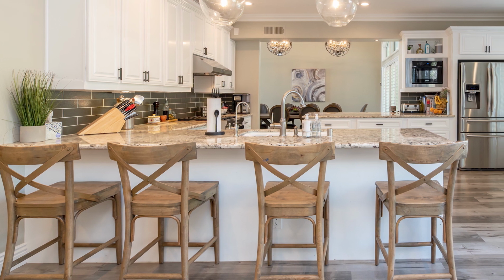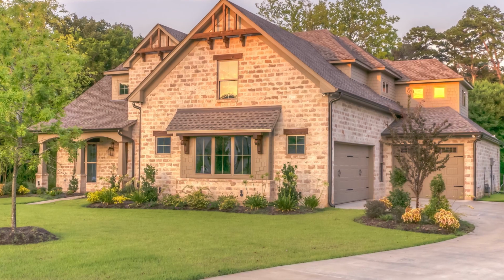Key Steps To Get More Money When Selling Your Property | Pre-Listing Inspection Checklist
Elena Gorbounova at "YourSkylineConnection'' talks about "Key Steps in order to get more money, when selling your property: One of the 5 steps is Pre-Listing Inspection Checklist!

Please be sure to check out all of these in my series!

Expertise To Rely On: LLM, BROKER Associate /REALTOR®, GRI, MCNE (Master Certified Negotiation Expert),
TOP 3% of ALL RE/MAX Agents in the U.S.
RE/MAX CHAIRMAN/PLATINUM Club /Hall of Fame/Lifetime NVAR Top Producer.
RE/MAX Allegiance; 5100 Leesburg Pike Suite 200, Alexandria, VA 22302